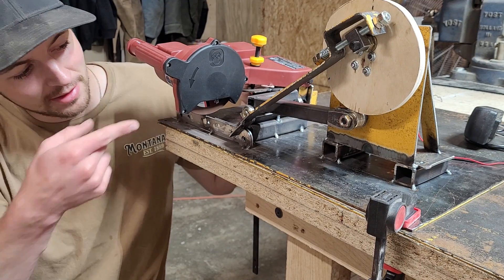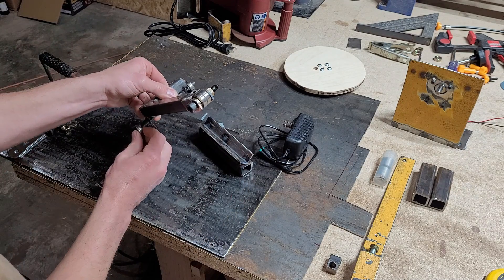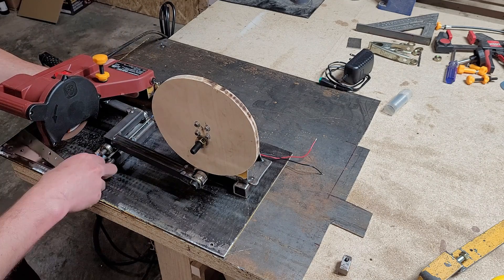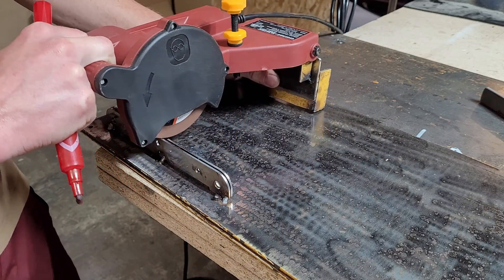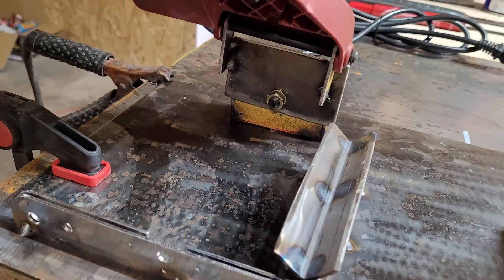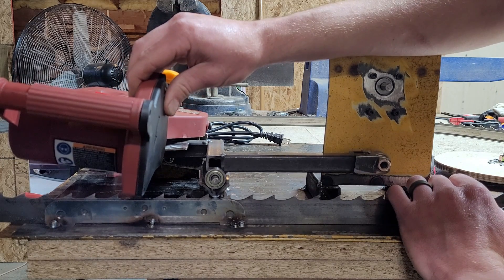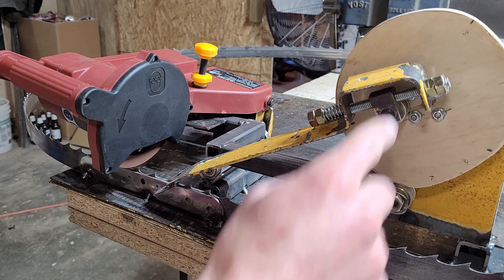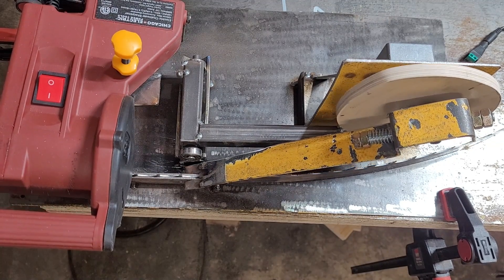Homemade Bandsaw Blade Sharpener - How to Build - Step by Step - Everything you need to know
Thanks for checking out my video! I hope it helps you on your quest to build a homemade bandsaw blade sharpener! All the materials I had to purchase to build the one i the video are listed below. Let me know if you have any questions and I will do my best to answer!

Power Supply

Mounting Flange

Chainsaw sharpener